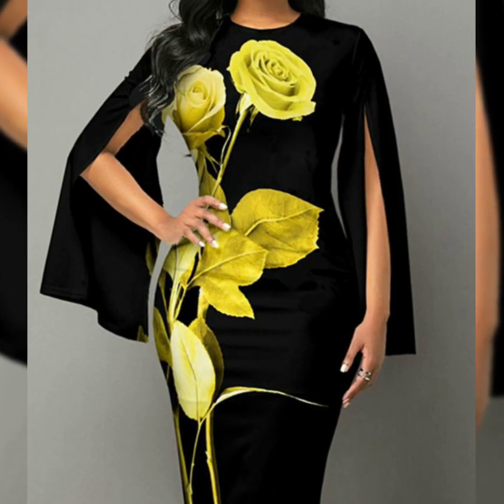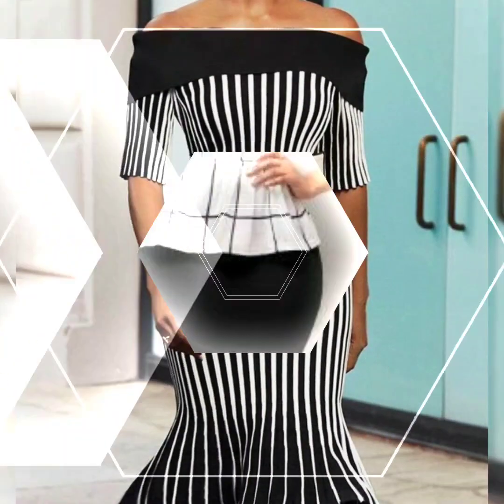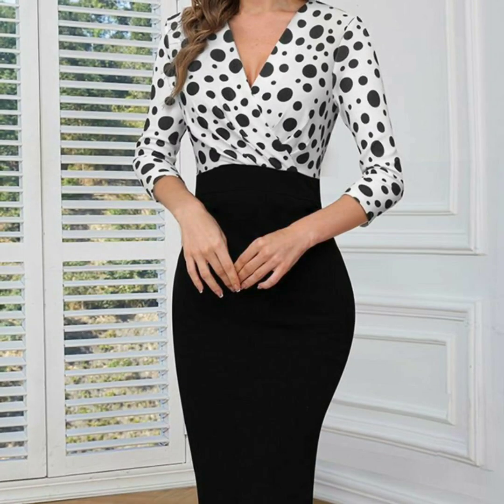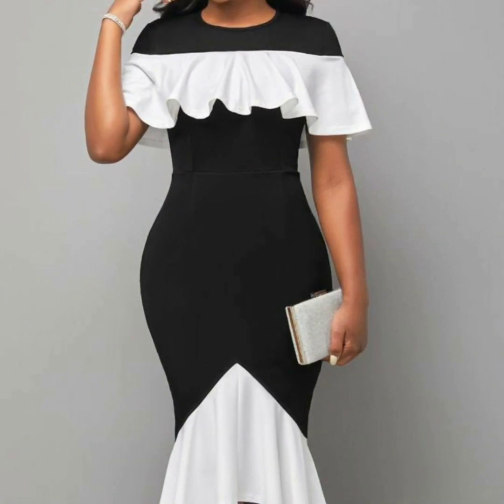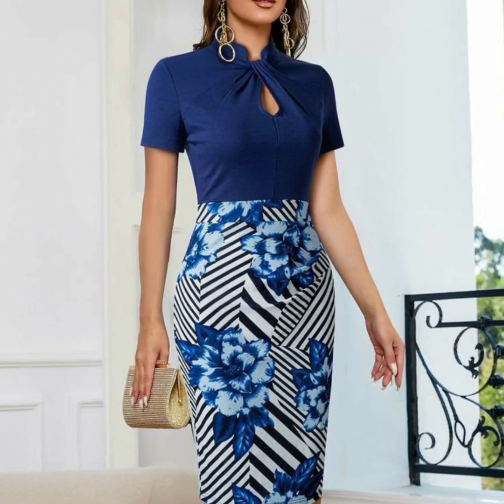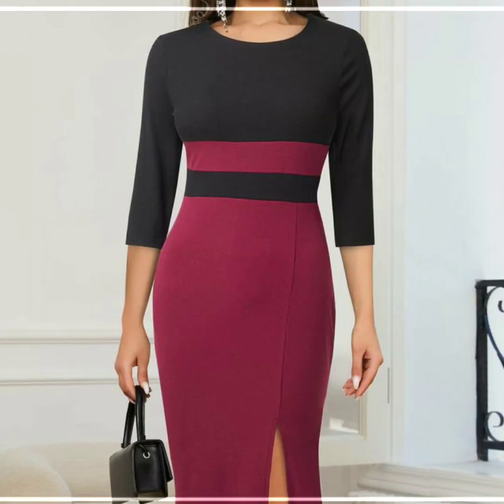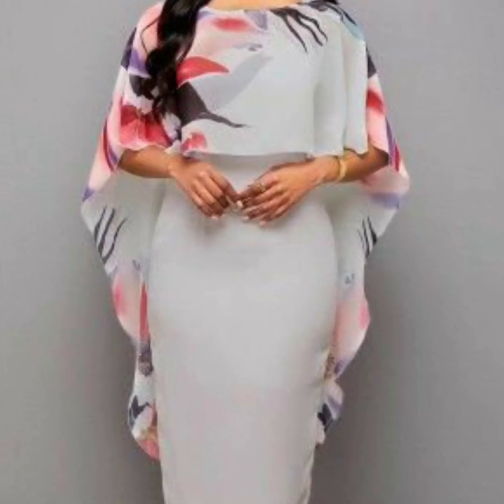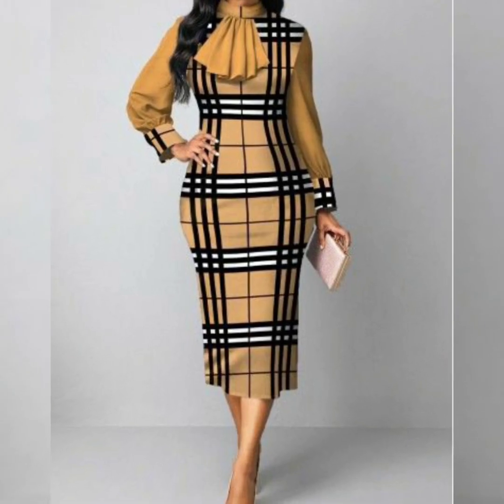Top 60+ gorgeous Office working women sheath Bodycone dress daily wear ideas for bussines women